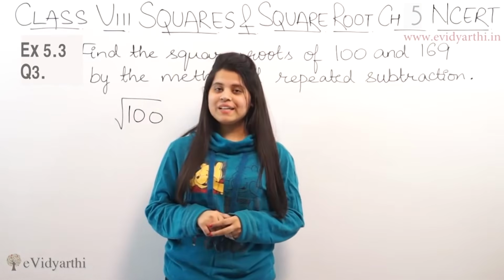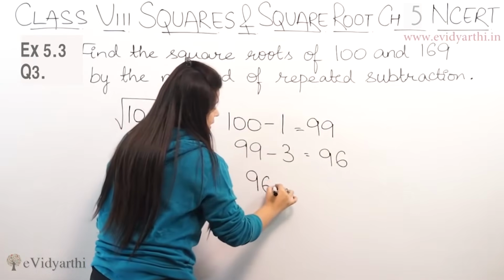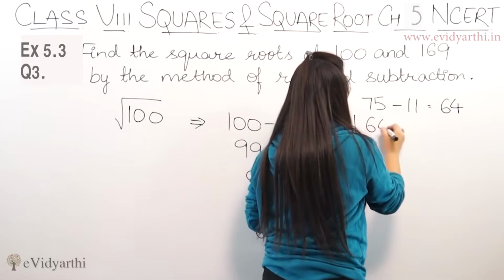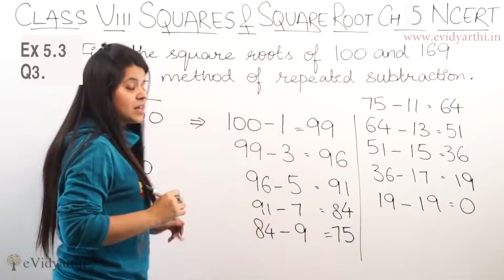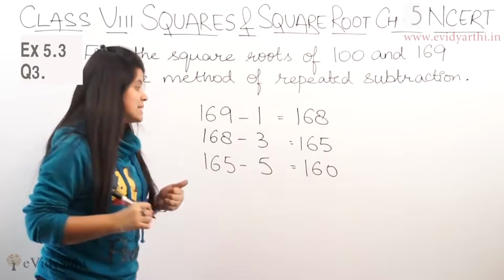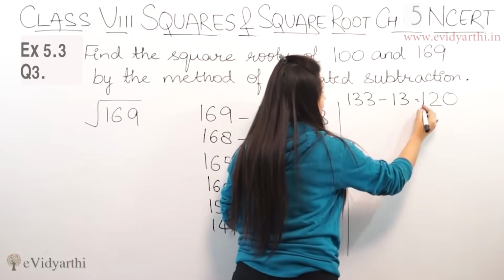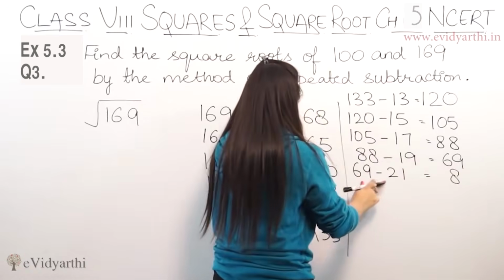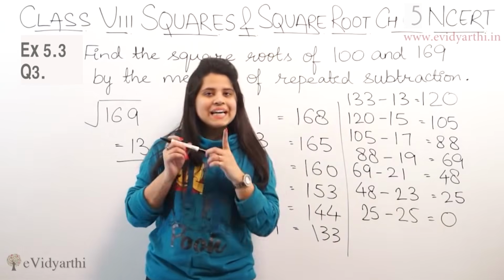Q3 - Ex 5.3 - Squares & Square Root - Maths Class 8th - Chapter 5, CBSE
✔️ Class: 8th
✔️ Subject: Mathematics
✔️ Chapter: Squares and Square Roots
✔️ Topic Name: Q 3, Ex 5.1

0:00 Question 3